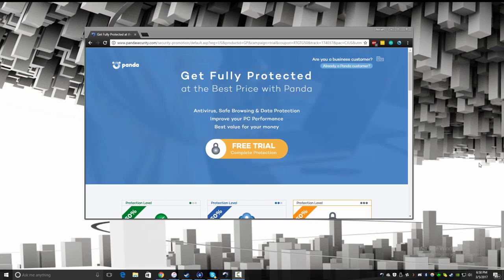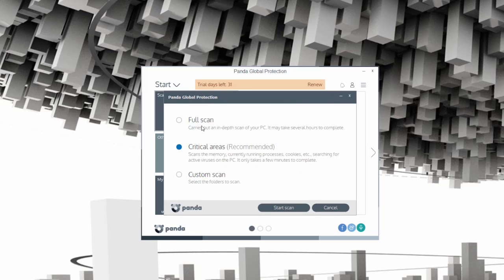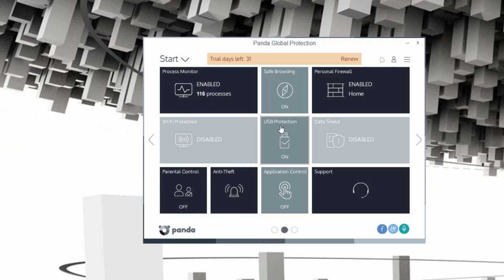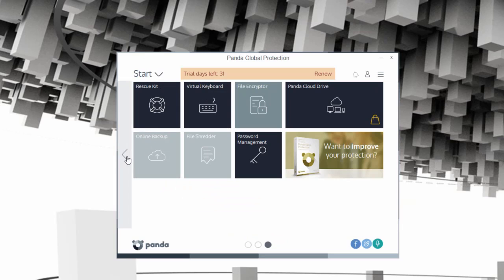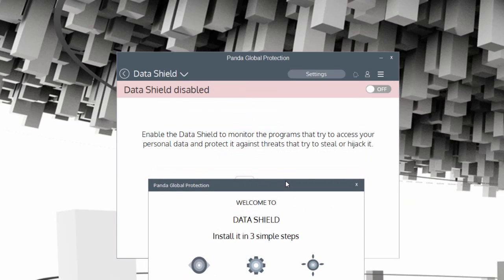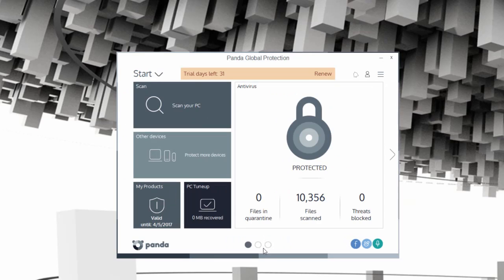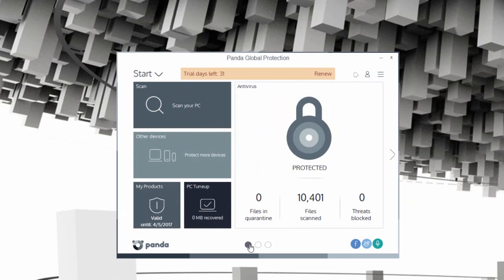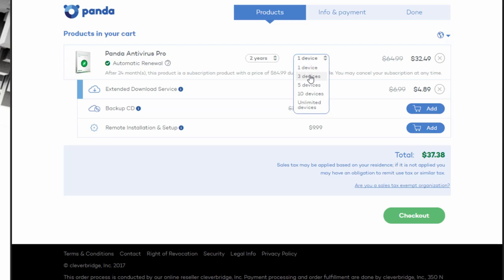Panda Antivirus Review - How to Get 50% Off Panda Security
Panda Antivirus and Internet Security Demo. With 50% Off Special Coupon

We all need a good antivirus program to keep our computers free from viruses. There’s many programs out there that you can use for your anti-virus needs. One program that you can use is called Panda Antivirus. Here’s our review of the Panda security.

About Panda Antivirus
Panda offers many programs to help protect your computer such as Panda Antivirus and Panda Security. This program has a customizable interface, it’s easy to use, and you’ll be up and running with it in no time at all. The program also doesn’t tax your system as much as other anti-virus programs tend to do.
Panda antivirus will scan your computer, web links, and emails. The program does send some system information and personal information to its severs so if you don’t want this, you may want to look at another solution for your antivirus needs.

Using the Program
Panda antivirus is easy to use and you can perform a full scan of your system whenever you want or just schedule a scan. You can have this setup to do things automatically when you sleep, for example. You can exclude certain files on your computer of you wish so you have some flexibility with this program.

The advanced tab allows you to turn certain features of the program on and off. Other programs do offer a few more features, but the Panda software will work fine for basic users who aren’t interested in controlling everything. The interface is very simple so you’ll figure out how to use the program in no time. You can move elements around to get an interface that works the best for you. The customization features of the program are nice.

Panda security does seem to find most malware on your computer and lets you know about it. The software has security feature so it protects your browsers such as Internet Explorer and Chrome when you’re surfing the Internet and it will also check your mail for issues.

Conclusion
Panda Antivirus and Panda Security as well as the other Panda programs are easy to use. The interface is customizable which is a plus for some users. The software does a decent job in finding malware and viruses, but there are other programs out there that do a better job at it.

You can use the programs for free, but there are also paid versions and you’ll be nagged by the free versions to upgrade to paid. You’ll need to pay for upgraded if you want support for the program.

I am Affiliate of This Product